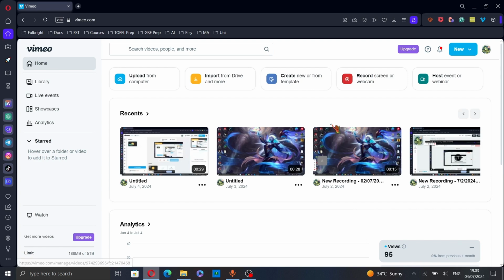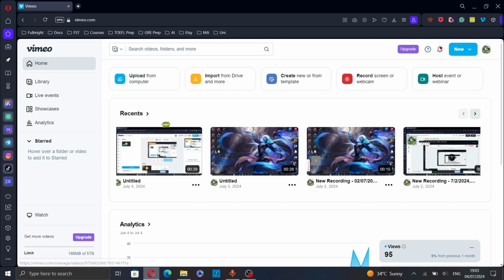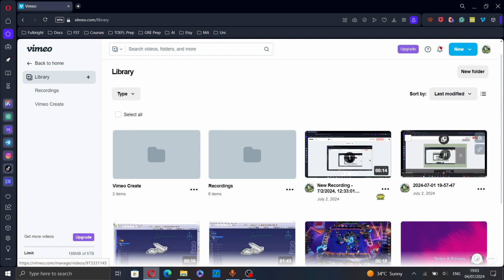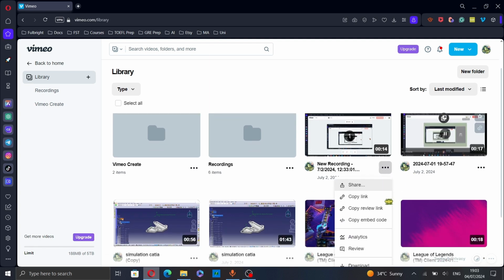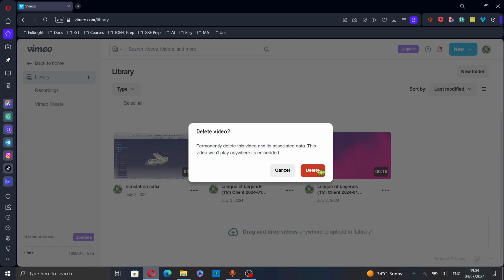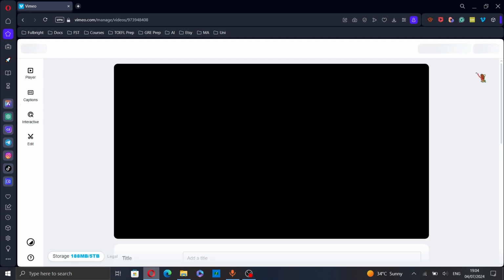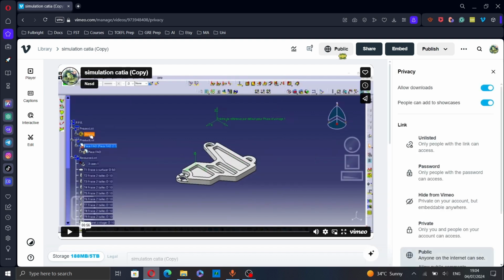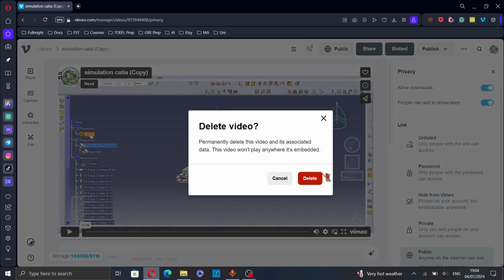How To Delete Video From Vimeo Tutorial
Today we talk about delete video from vimeo,vimeo tutorial,vimeo tutorial for beginners,delete vimeo video,how to delete a video on vimeo